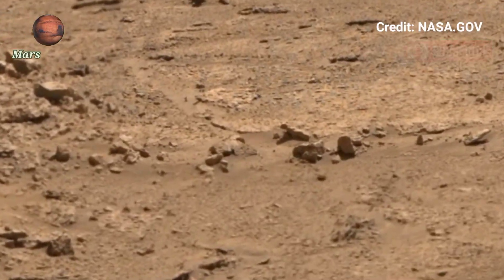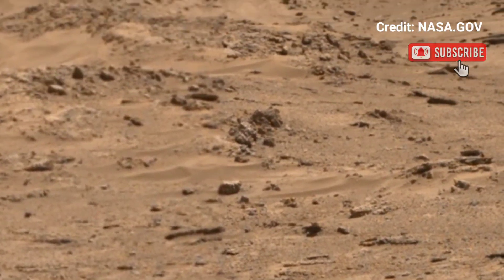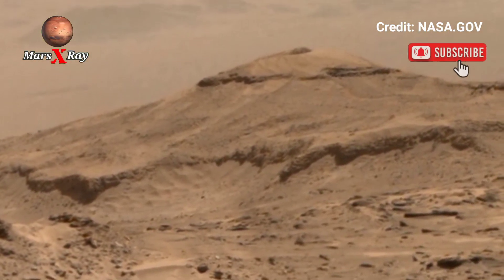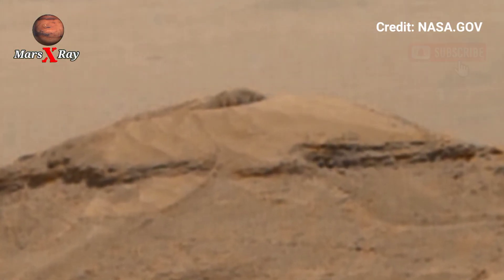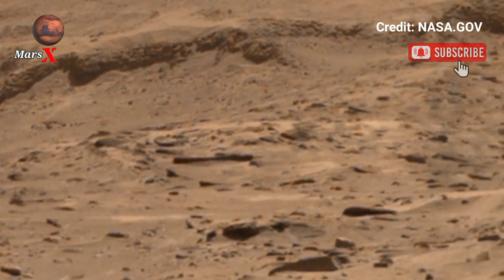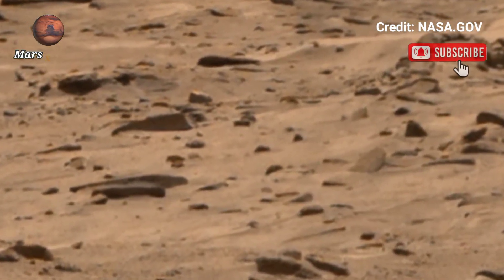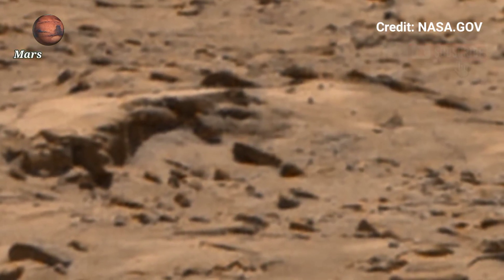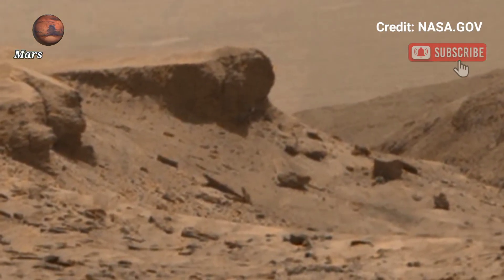NASA's Mars Perseverance Rover Captured Latest Breathtaking Panoramic Video of Mars Surface Sol 1709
Thanks ❤❤

CREDIT: nasa.gov